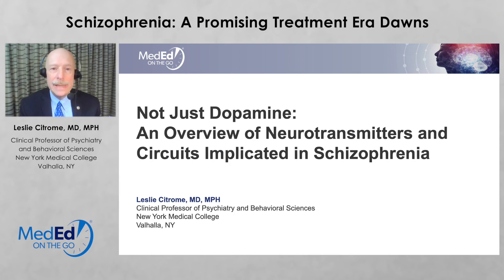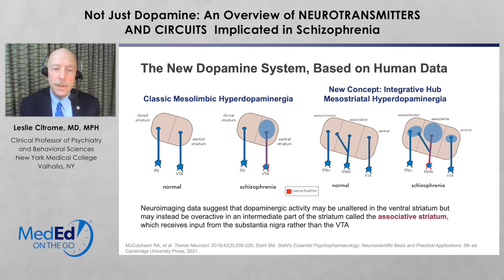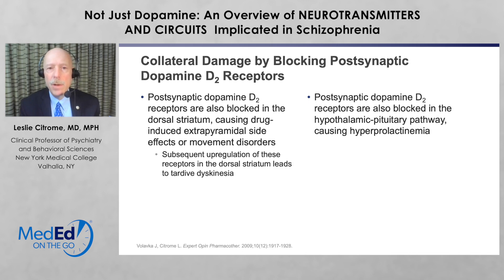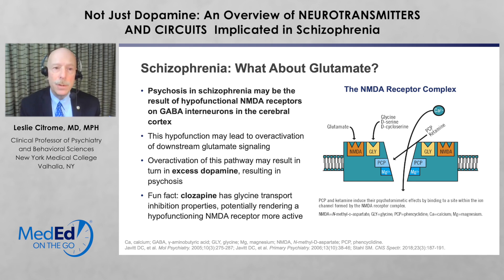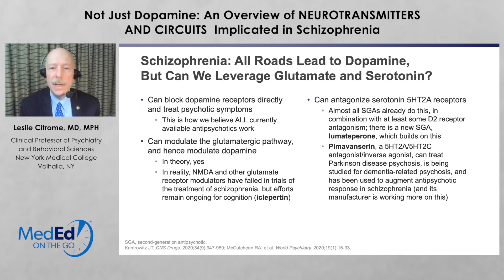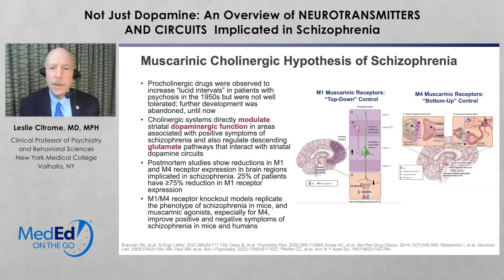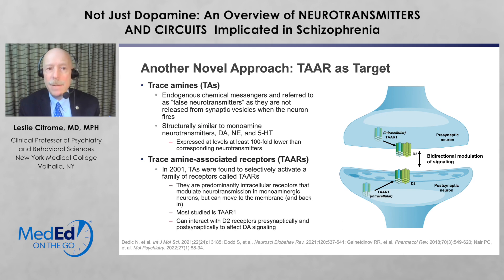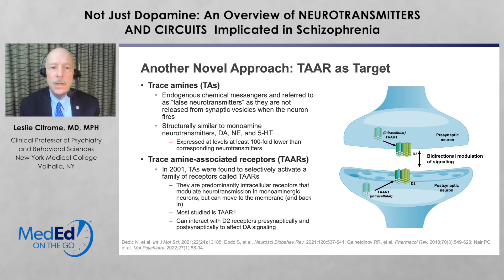Not Just Dopamine: An Overview of Neurotransmitters and Circuits Implicated in Schizophrenia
It's not just dopamine that's implicated in schizophrenia, says psychiatrist Dr. Leslie Citrome of New York Medical College. He reviews additional neurotransmitters and neuronal circuits.

This video is part of a larger CE/CME Certified program entitled: Schizophrenia: A Promising Treatment Era Dawns. You can receive free CME credit, view this video, and download slides from the presentation